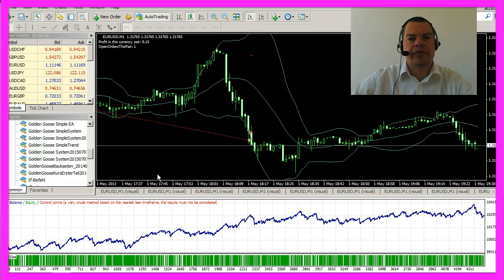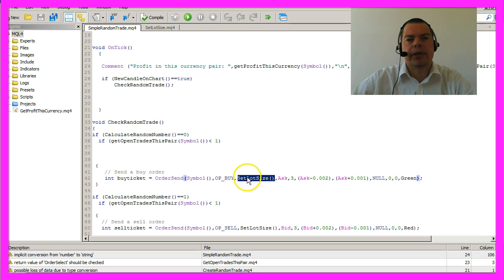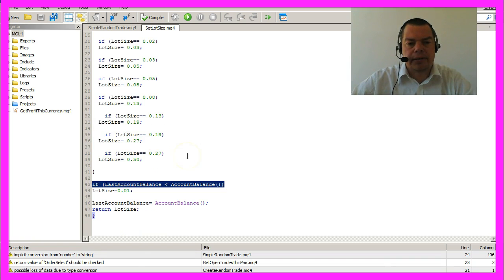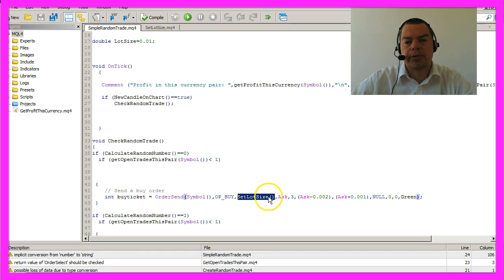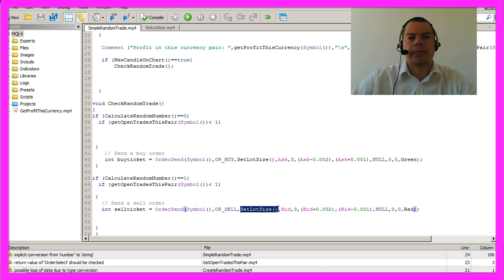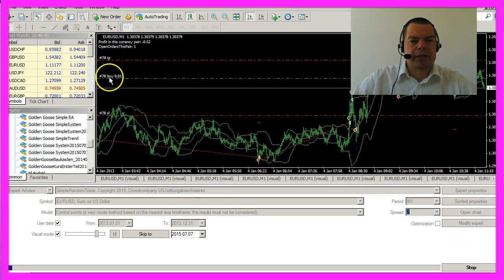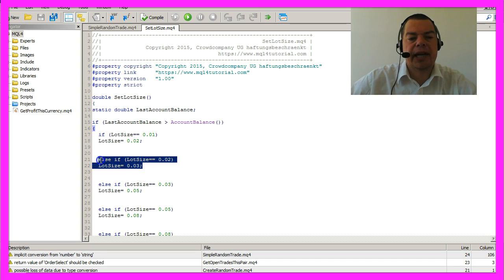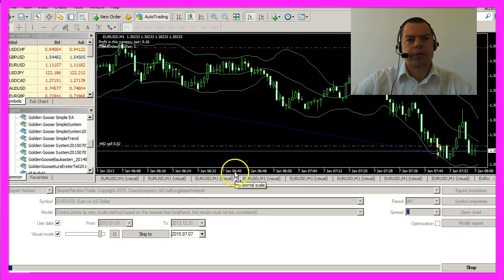MQL4 Tutorial Bootcamp2 - 19 Automatically set Position Sizes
How To Automatically Calculate Position sizes based on results with MQL4

Okay, now, you have been warned twice about Martingale, but you should know how it works because there are systems that work with a dynamic lot size calculation that is based on Martingale and you can use the principles to your advantage.

In our main expert advisor, we have set the lot size to one micro-lot. This is our basic lot size. And we have modified the lot size here and call a module called SetLotSize(). Here is the included mq4 file. Within the function SetLotSize, we declare to static variable that only exists within that function. And it will hold the last account balance. And if the last account balance was higher than the current account balance - that means we have made a loss - it will check the size of the current lot size and it will increase it.

In the upper case, if the last account balance is lower than the current account balance, that means we have made a profit. We will reset the lot size 1 micro-lot. Afterwards, we will store the current account balance in the variable LastAccountBalance for the next calculation and return the lot size. It all happened here.

To produce a loss, it’s necessary to have a position based stop loss. The only other way to produce a loss would be a total meltdown of your account. Traders and brokers love position based stop losses because traders want to keep their losses short and brokers enjoy the fact that position based stop losses produce lots of little small losses for the trader.

In this case, the stop loss is 2 times bigger than the profit value. And here is the same calculation for short trades. First, we set the lot size, here is the stop loss, and it’s two times bigger than the take profit value. Let’s see how that works.

First, we compile it, then we hit the F4 key, enable the visual mode and start the first test. This is a little bit too fast, so we slow it down a little bit. Okay, here we have a buy trade with a micro-lot. Here is the take profit. It is a hundred points above the buy price and the stop loss is about 200 points below the buy price. And if we lose this one, the lot size will increase to two micro-lot.

The highest possible lot size is 50 micro-lot. Okay, I guess we are going to lose this one. Oh and right away increase to 50 micro-lot. We need to use the else if statement to increase the lot size properly. If we use only if statements, then this condition would be true and it would go down all the way until the lot size is 50 micro-lot. With the else if statement, it will break out here.

And now, it seems to work. We see one micro-lot, 2 micro-lots, 3 micro-lots, 5 micro-lots and so on. Now you know how to automatically set dynamic position sizes.